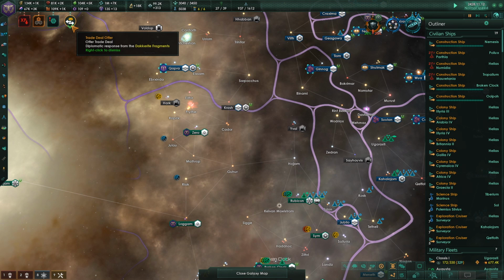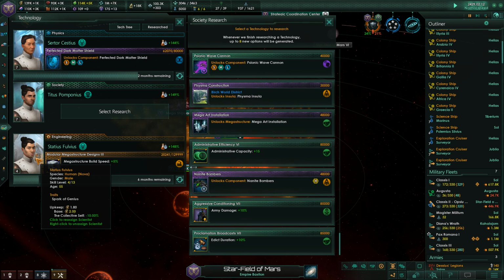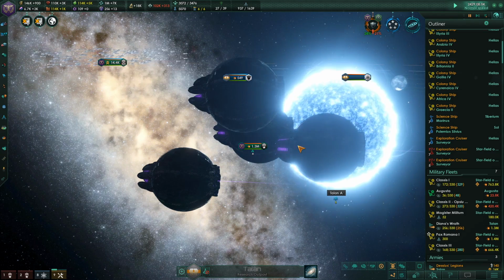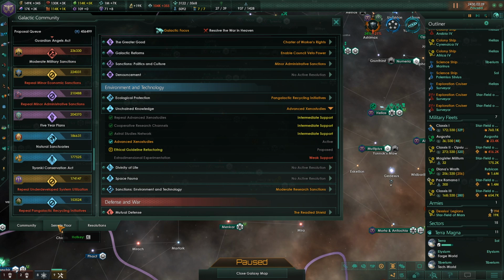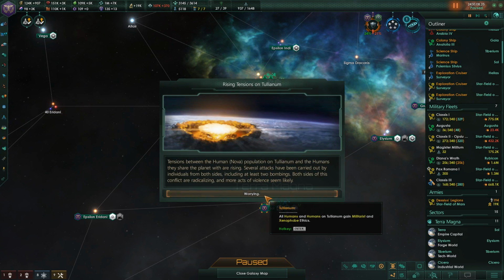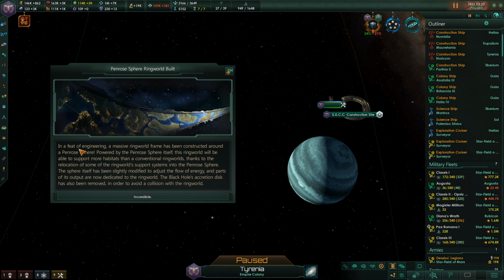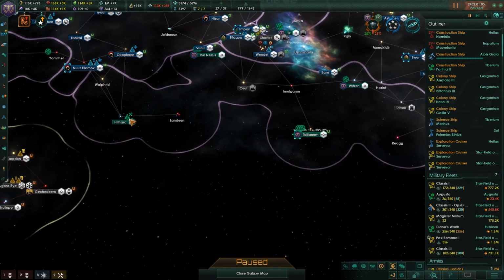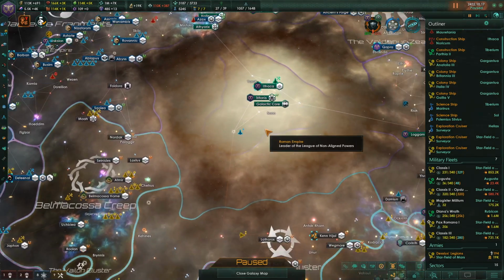The Hyperforges! - Let's Play Stellaris ROMAN EMPIRE - Ep.48 - Modded Gameplay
We're continuing our new Let's Play for Stellaris 2.7 Federations! - We're playing as an alternate Roman Empire with several unique mods and custom species to make the game more immersive and cinematic.

Thank you to the modders for the hard work and time to make community content.
Thank you to Starchitec for making the custom Roman mod for this series.

Over 500 people have purchased from this link, so thank you!

Tracklist:
A Mosaic Of Squares - We Are All Astronauts
A World Unknown - Anuch
At The Edge - Dustin Lau
Antium On Fire - Soft Alchemy
Aurora Borealis - Dorian Pinto
Beckoning - Philip G Anderson
Bionic - Tobias Voigt
Broken Circuit - Mattia Chiappa
Dark Alleys - We Are All Astronauts
Dark World - Braden Deal
Drifting Apart - Clemens Ruh
Forward Motion - Simon Folwar
Gallant - Anuch
Glory Of An Absent Mind - Jacob Smith
Here In This Delicate Moment - Jacob Smith
Immense - V. Draganov
In The Abyss We Fear - Kisnou
Intergalactic Travel - Simon Folwar
Journey - AK
Loom - Galera
Nepal - Braden Deal
Our Last Hope - Simon Folwar
Otherworldly - All Good Folks
Quantum Fire - All Good Folks
Scandinavia - Simon Folwar
The Gathering Storm - Simon Folwar
The Void Between - Tobias Voigt
This Too Shall Pass - We Are All Astronauts
Time Travellers - Yeti Music